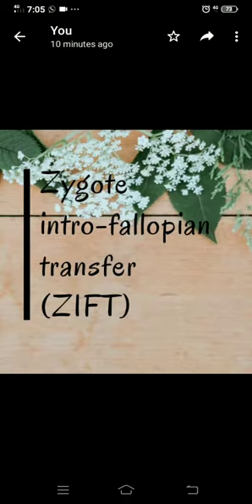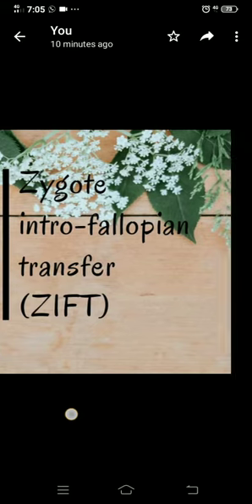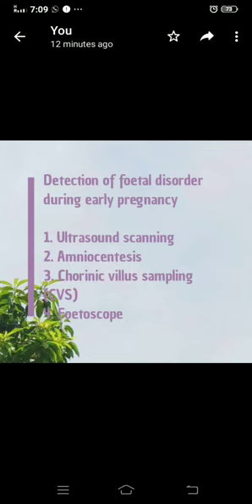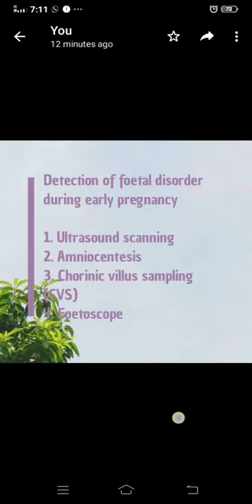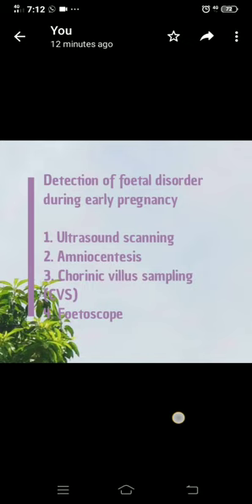12 std zoology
ART and Detection of foetal disorders